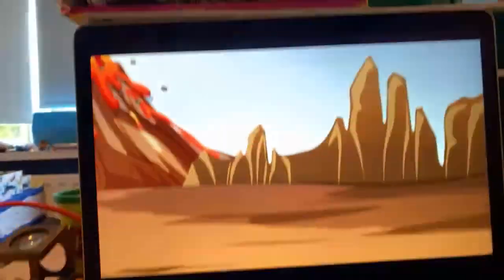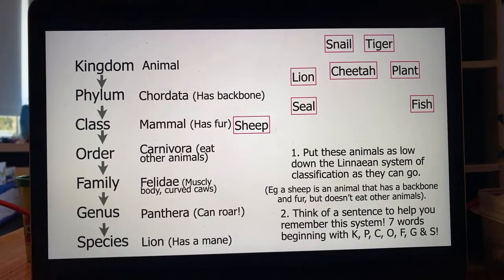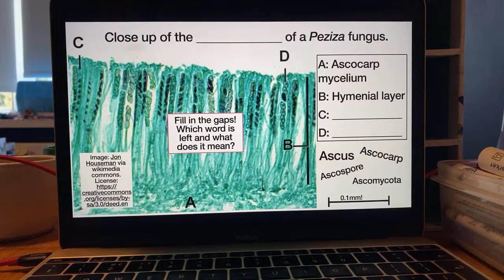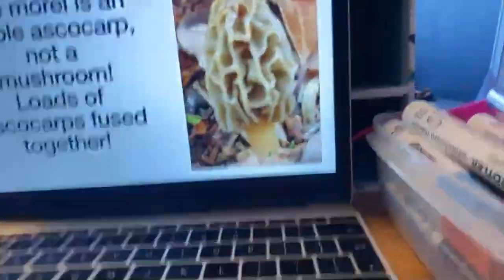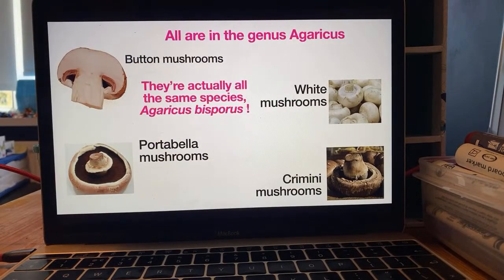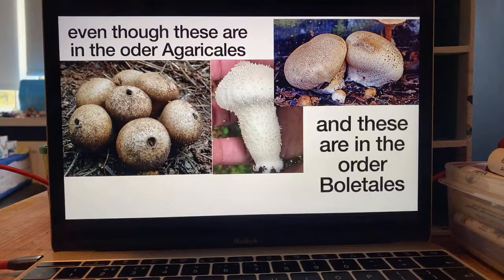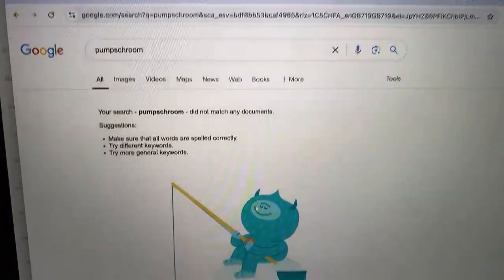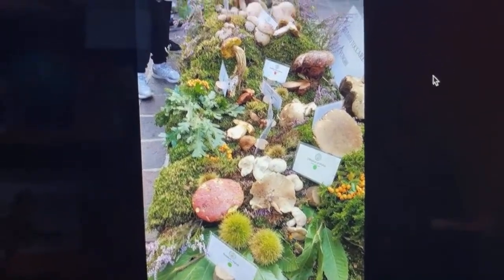Mycology 6: Classifying Fungi!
All my all-ages science lessons are performed live into YouTube on Thursdays at 9am UK time, then stay here for watching on catch up!